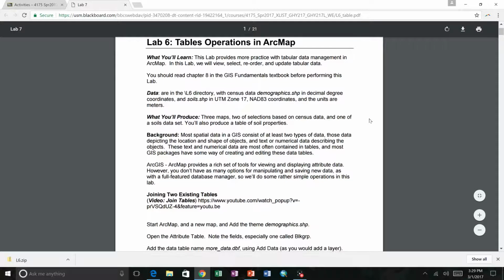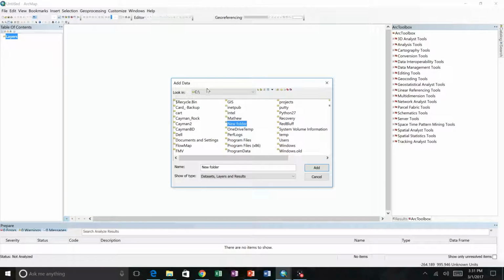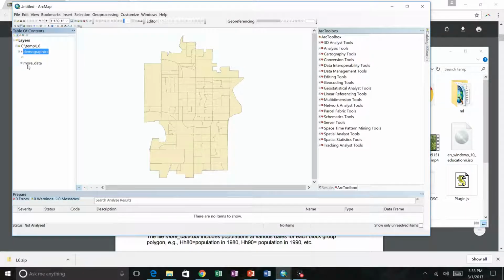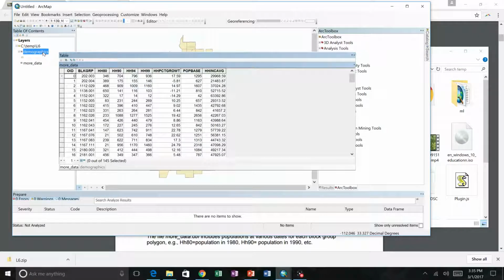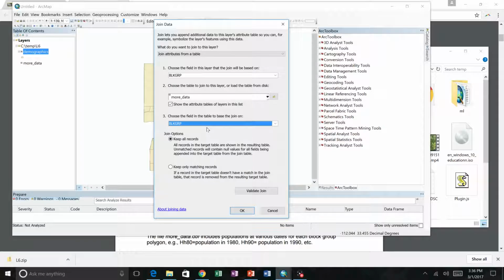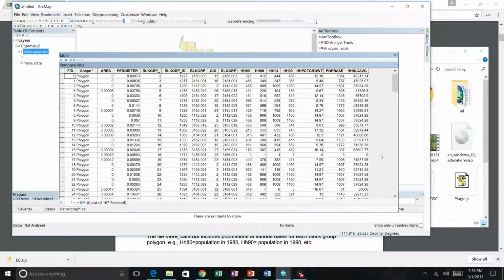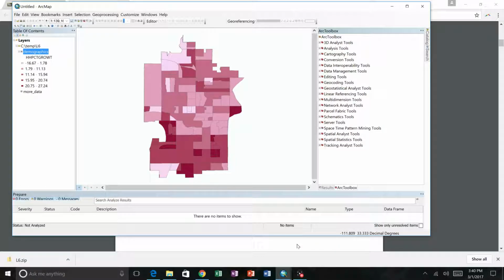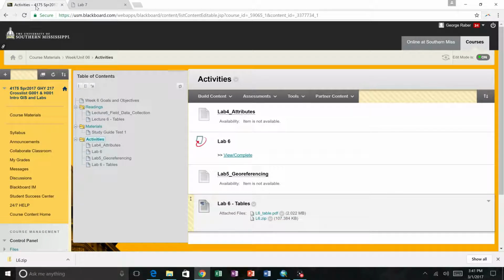GHY 217 Week 6 Part 3 Lab